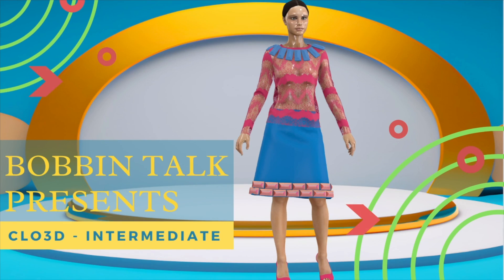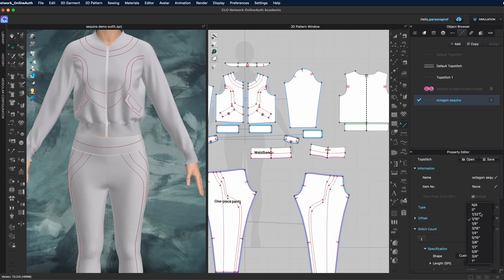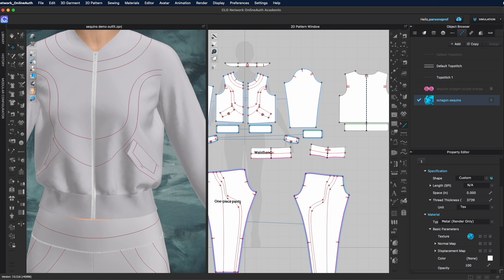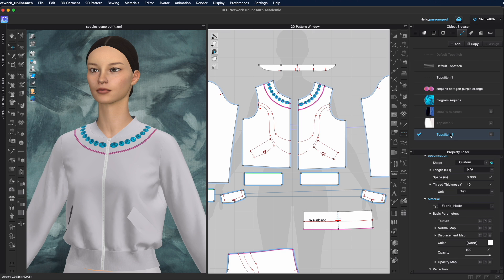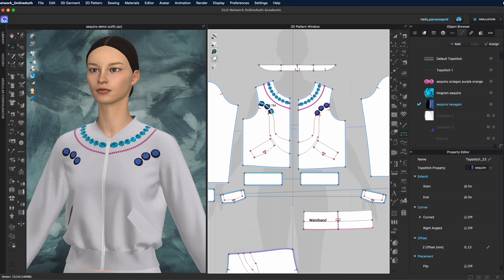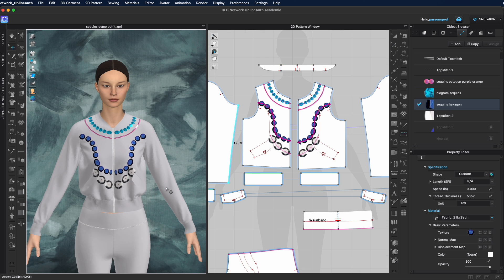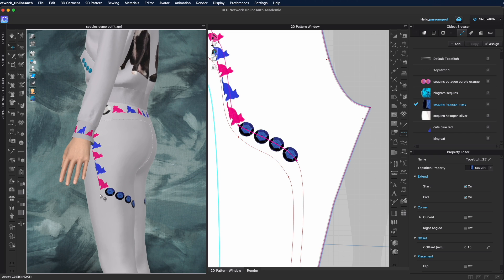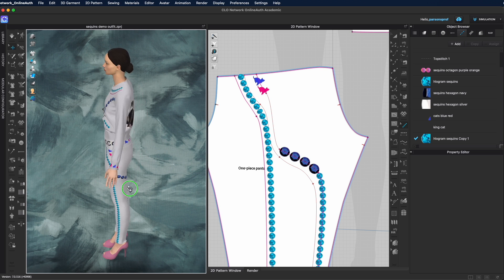Creative Topstitch Ideas for CLO3D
In this CLO3D video tutorial you will learn how to bring sequins or any shape as a topstitch in CLO3D and use it on internal lines. You can create shapes in any drawing program, draw a shape by hand or take a picture of anything you like and bring it in as topstitch to CLO.

If you want to see how I made the internal lines for this outfit, watch this video:

As always, Thank you for your support and let me know what you want to see next!!

📝 📒SHOW NOTES:

⏰ Time Codes
0:00 Intro